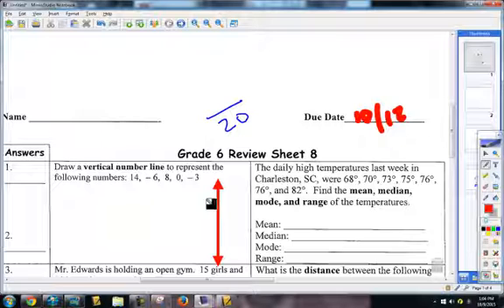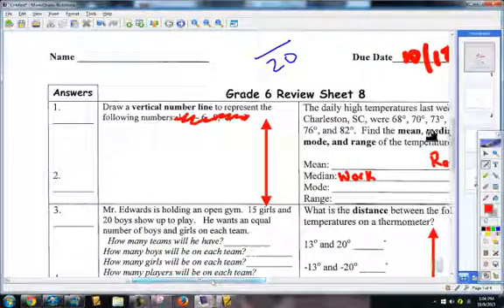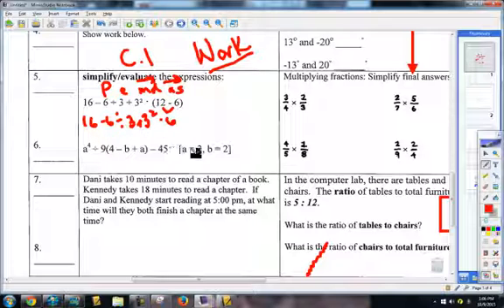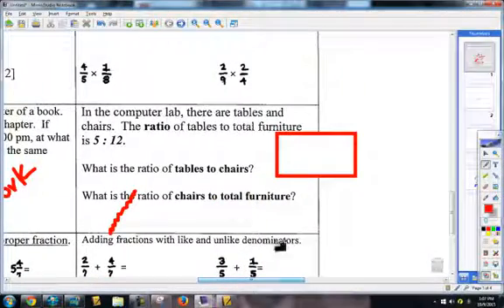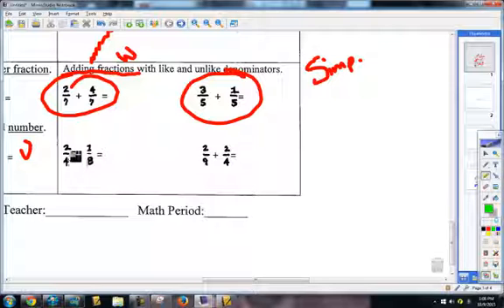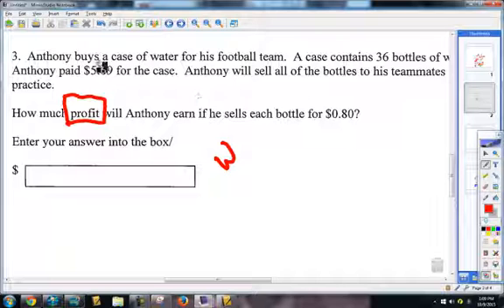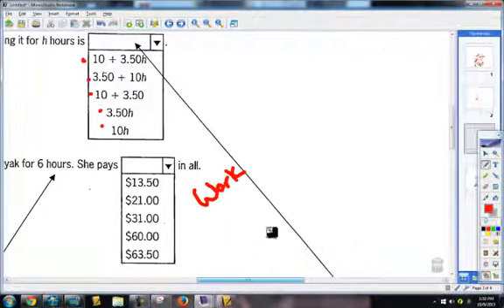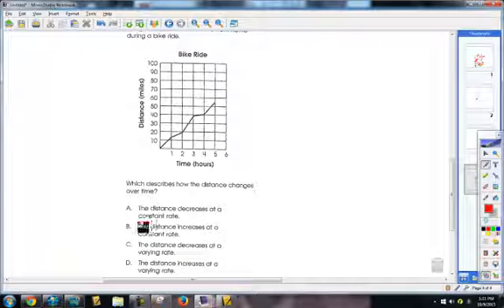Review Sheet #8 Quick Video